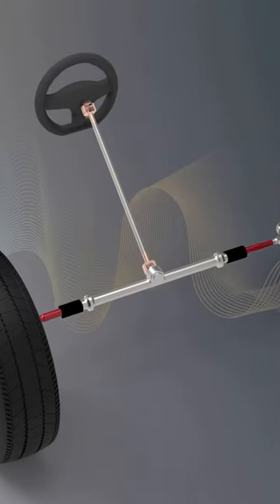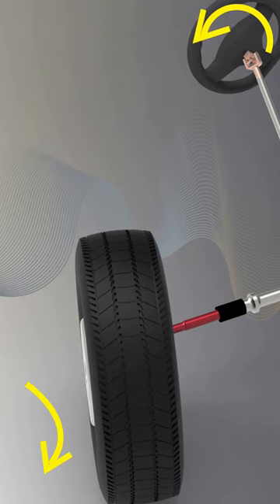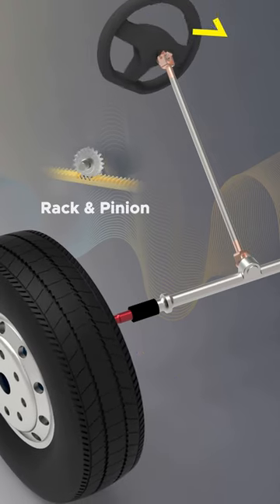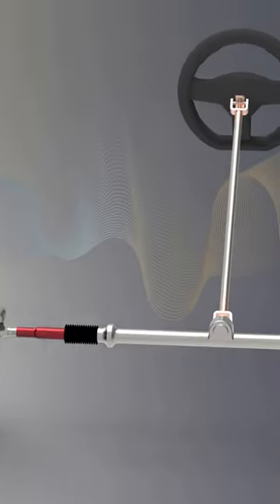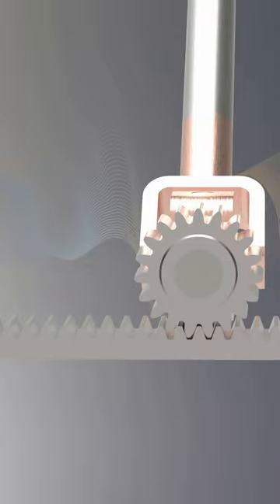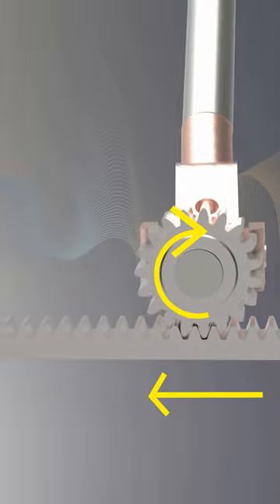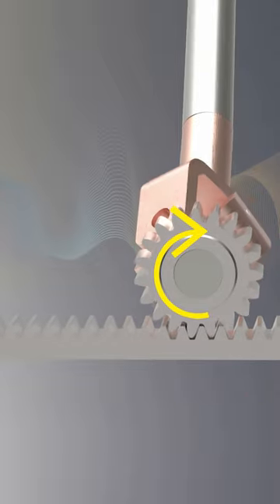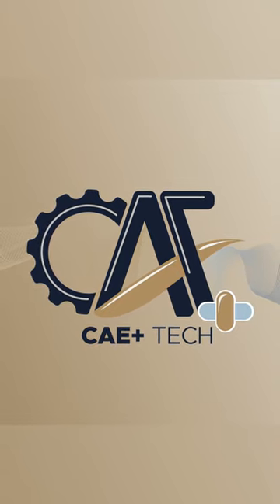Steering System [Rack & Pinion]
In this video we will show an engineering application most people interact with on daily bases, the “Steering wheel of a car” and how the rack & pinion gear mechanism enables the steering wheel to control the direction of a vehicle.

If you are interested to learn more about other type of gears and how they function in other engineering application, please check out our channel @CAEPlus  for the full video for “Basics of Gears”.